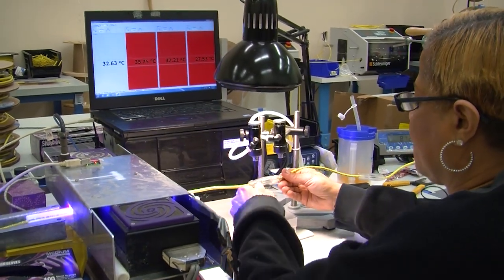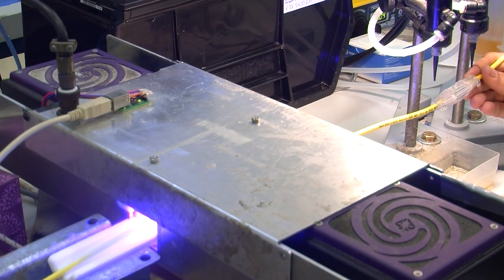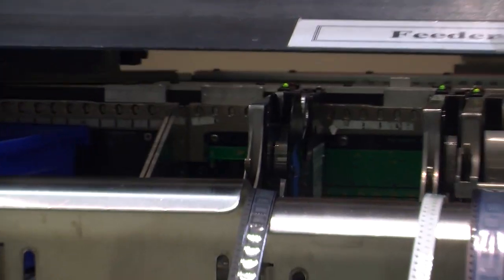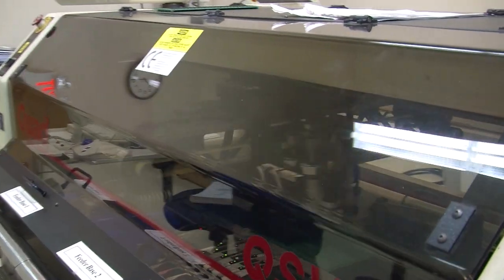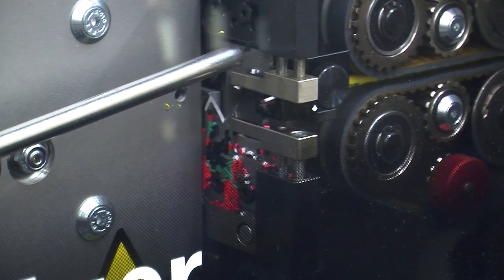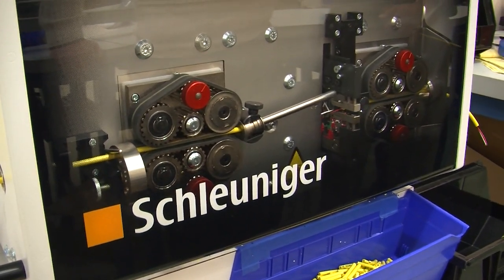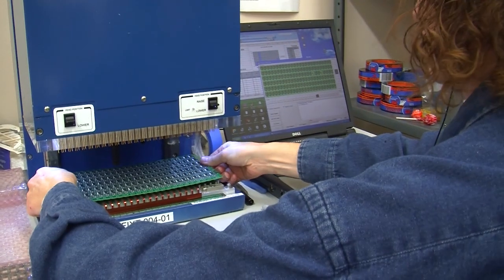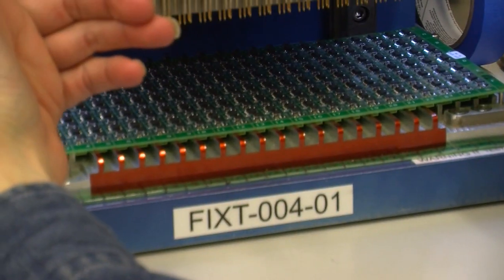How NASA Regional Economic Development helped an Ohio company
"This sensor system is now impacting how people build bridges and building foundations across the nation."
--Paul Bartolotta, Senior Aerospace Engineer, NASA Glenn Research Center

Several years ago, a small manufacturer in Cleveland, OH wanted to improve one of its thermal wire testing systems used for quality control and integrity testing of deep foundations.

By working with MAGNET (an Ohio Manufacturing Extension Program) and a NASA Regional Economic Development (RED) partner, Pile Dynamics, Inc. participated in an event that matches small- and mid-sized manufacturers with NASA Glenn experts. The experts helped identify and evaluate possible solutions for the firm.

“For a company like us, it’s not a matter of getting additional loans and funding,” says company President George Piscsalko says. “It was a matter of getting access to an expert with sophisticated equipment and ability. You can’t buy that easily.”

The collaboration helped the 60-employee firm fast track mass production of the thermal wires.

“This sensor system is now impacting how people build bridge and building foundations across the nation,” according to Paul Bartolotta, senior aerospace engineer at NASA Glenn Research Center.